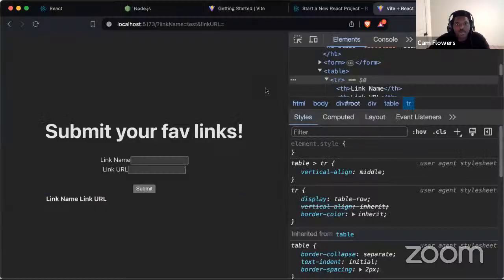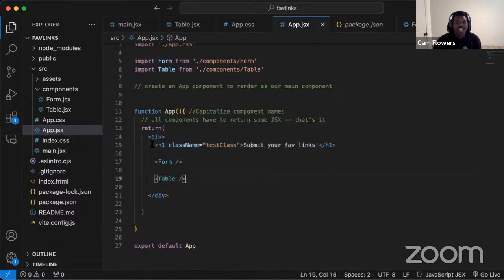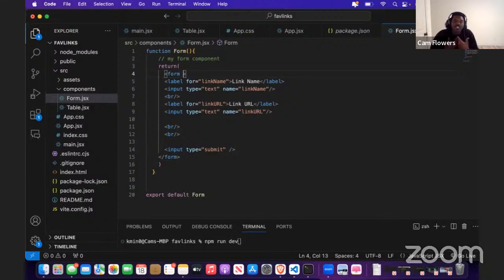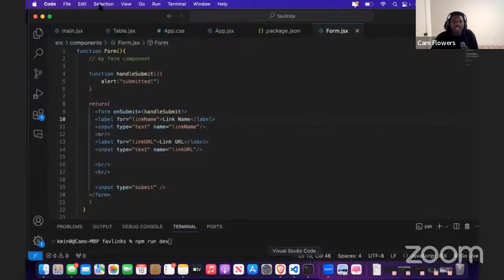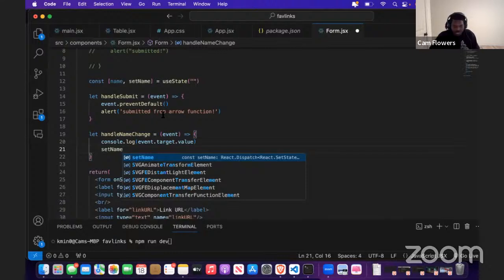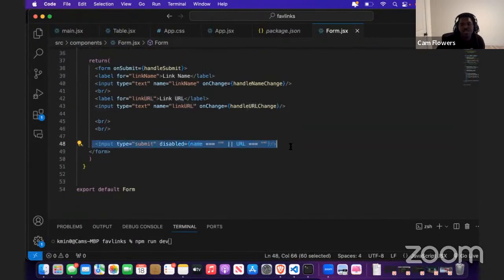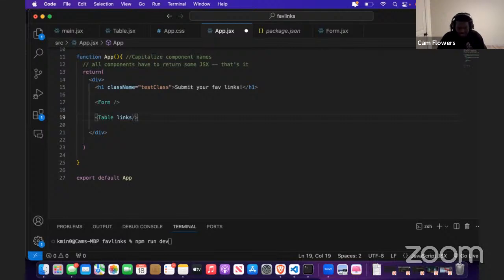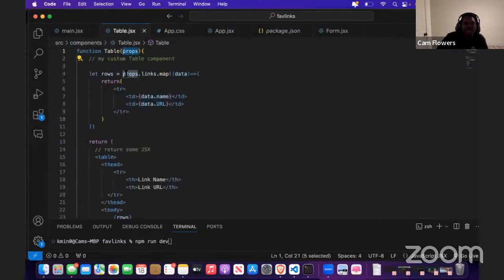CodeWithCam Continuing our first React app